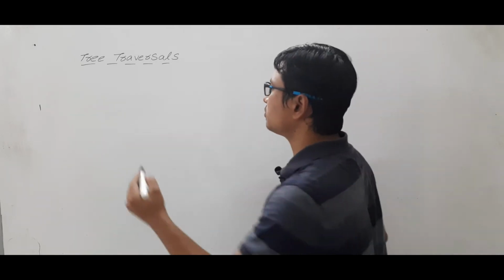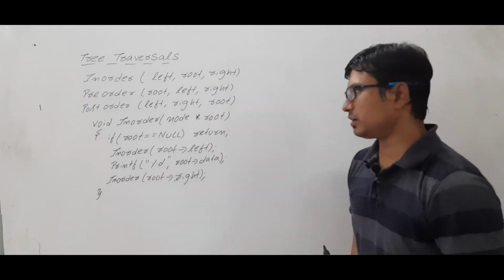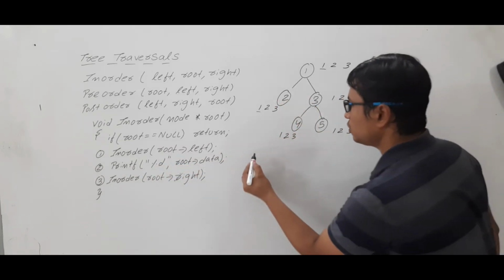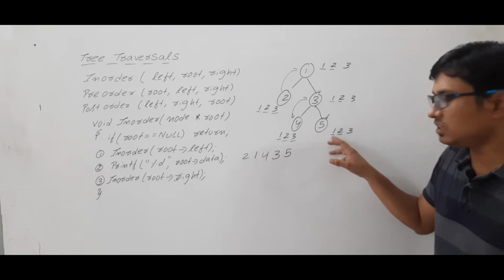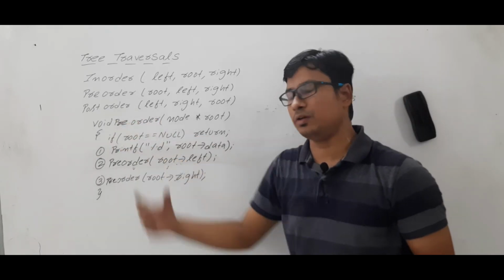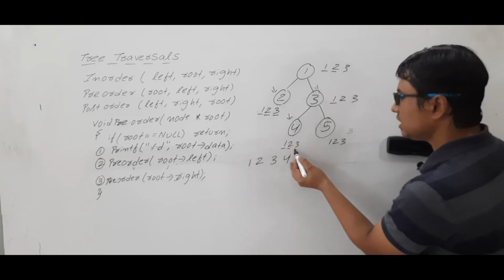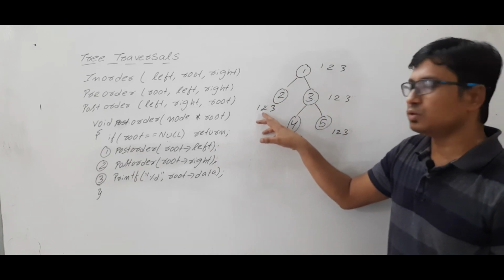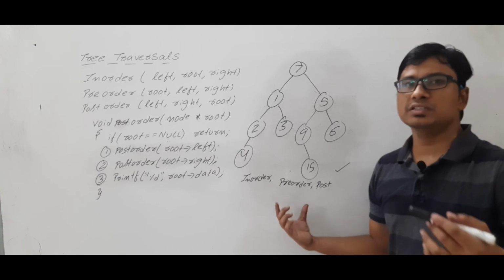TREE TRAVERSALS | IN ORDER TRAVERSAL | PRE ORDER TRAVERSAL | POST ORDER TRAVERSAL | DATA STRUCTURES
In this video, I have discussed tree traversals such as in order, pre orcer, post order traversals

Algorithm Inorder(tree)
   1. Traverse the left subtree, i.e., call Inorder(left-subtree)
   2. Visit the root.
   3. Traverse the right subtree, i.e., call Inorder(right-subtree)

Algorithm Preorder(tree)
   1. Visit the root.
   2. Traverse the left subtree, i.e., call Preorder(left-subtree)
   3. Traverse the right subtree, i.e., call Preorder(right-subtree)

Algorithm Postorder(tree)
   1. Traverse the left subtree, i.e., call Postorder(left-subtree)
   2. Traverse the right subtree, i.e., call Postorder(right-subtree)
   3. Visit the root.